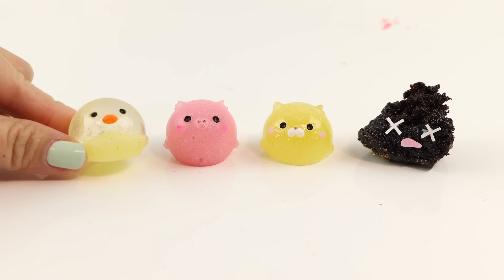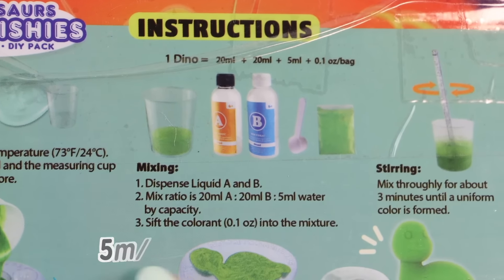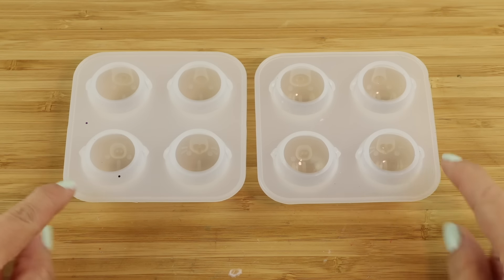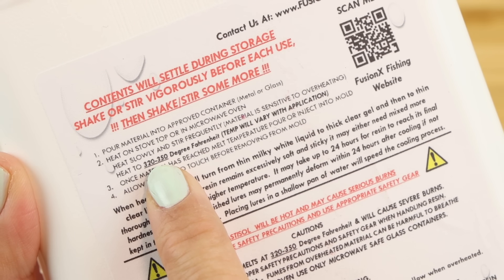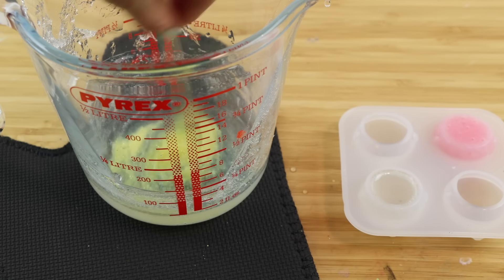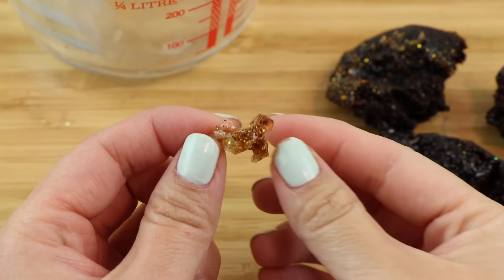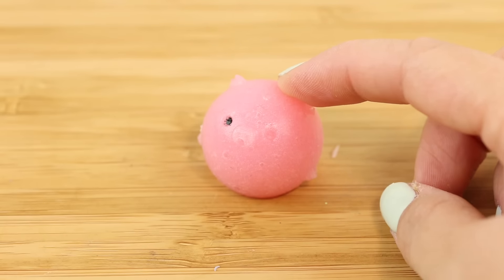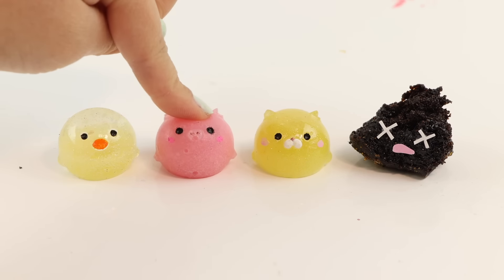3 RAREST Ways to Make Squishies! Plus one disaster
♥ Get my Super Cute Chibi Book HERE!
UK and USA customers can purchase directly from Search Press above!
EU and international customers can get it from Amazon by searching "Joanna Zhou". Please check that it's the new edition with the green cover!
Testing out more unusual squishy making methods!

♥ Shopping Links* ♥
Dinosaur Squishy Making Kit
Elmer's Squishy Making Kit
Solid Plastisol
Liquid Plastisol